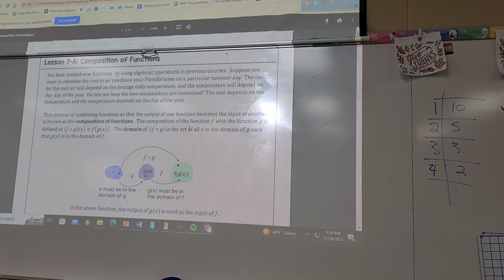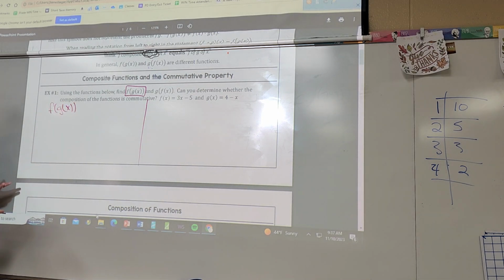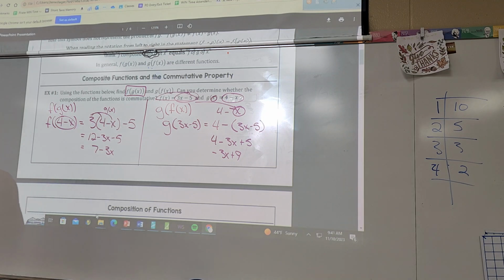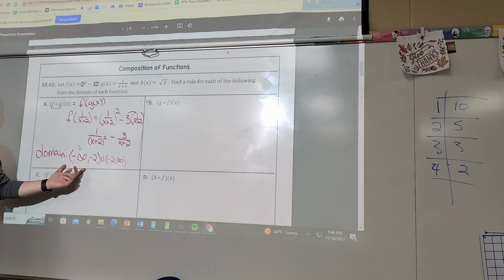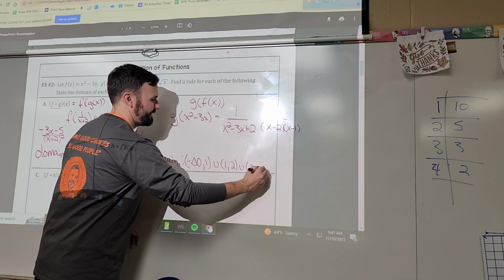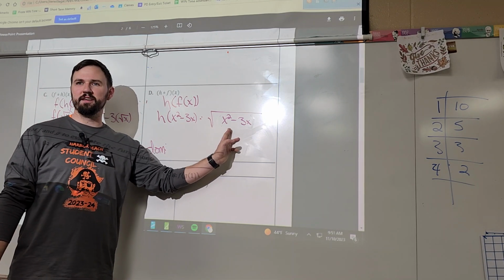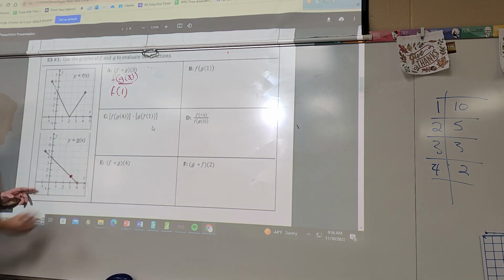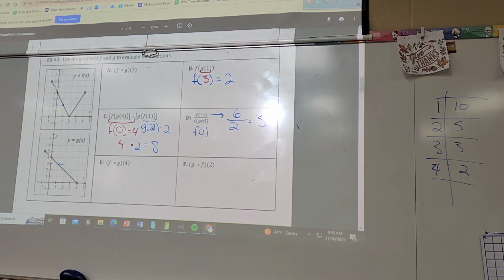AP Pre-Calc 2.7 ex 1-3